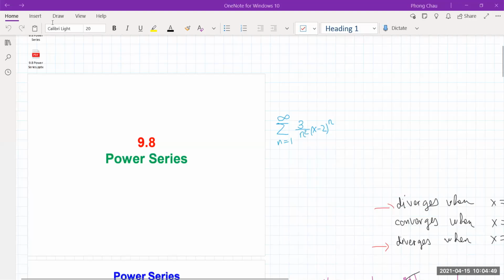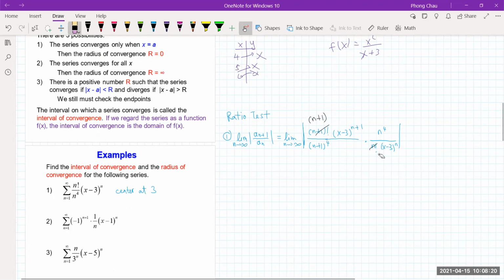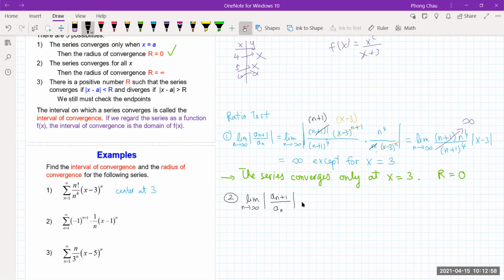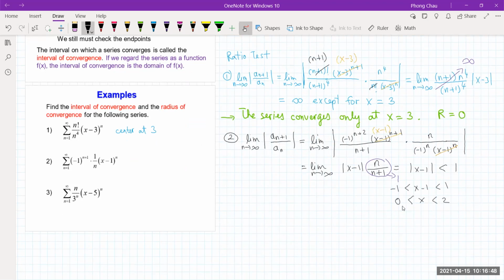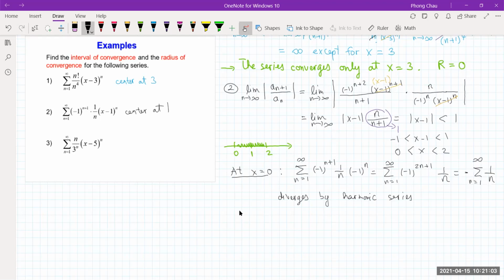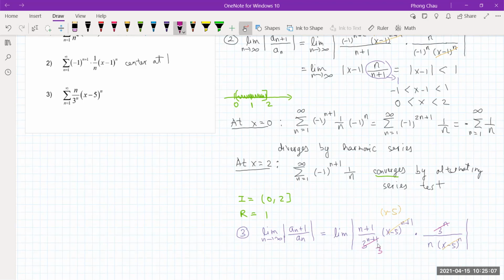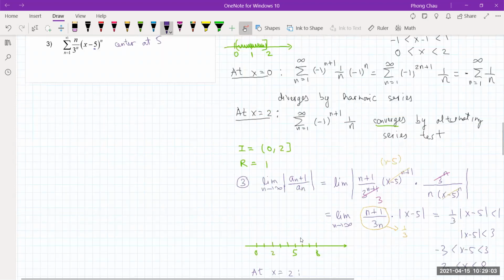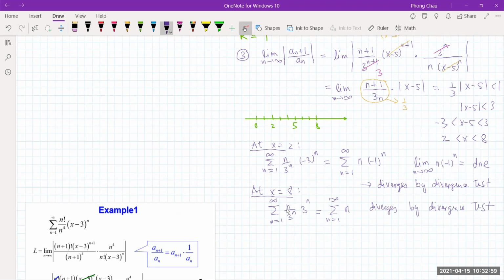9.8 Power Series Part 2